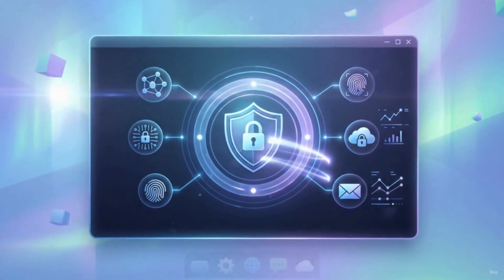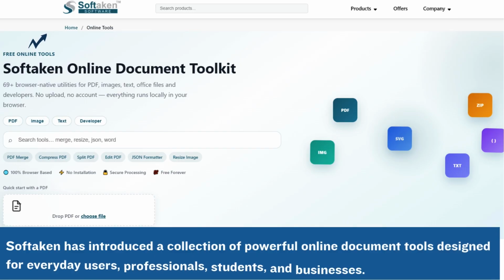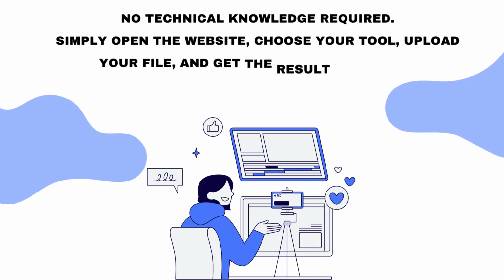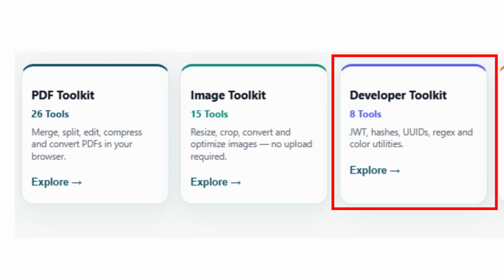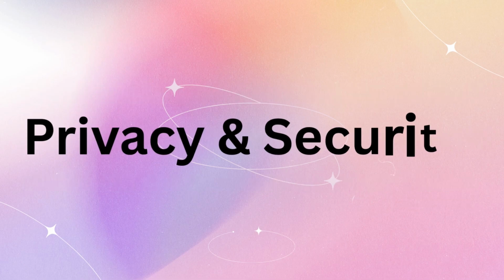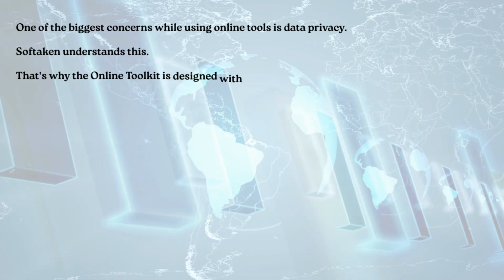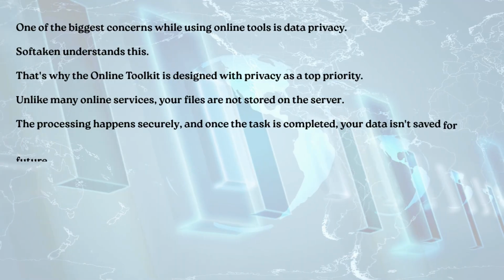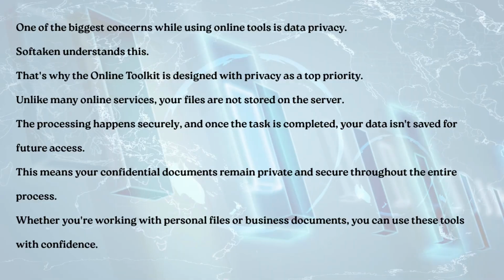Softaken Online Document Toolkit | Free PDF Converter, Merger, Splitter & File Management Tools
Looking for free online document tools that are fast, secure, and easy to use? The Softaken Online Document Toolkit offers a complete collection of web-based tools to convert, merge, split, compress, unlock, and manage your files directly from your browser.

No software installation or technical knowledge is required. Simply open the website, upload your files, and get instant results in just a few clicks. Perfect for students, professionals, businesses, and everyday users who need quick and reliable document management solutions.

✅ Convert files online instantly
✅ Merge and split PDF documents
✅ Compress and unlock PDF files
✅ Secure and easy-to-use interface
✅ Works directly from your browser
✅ Completely free online tools

Try Softaken Online Document Toolkit today and simplify your document management tasks.